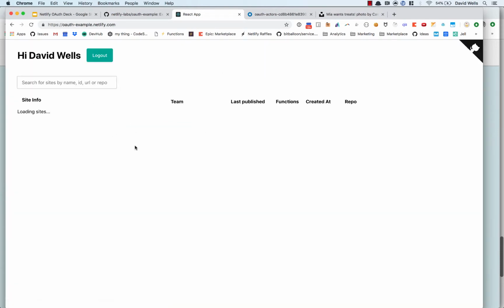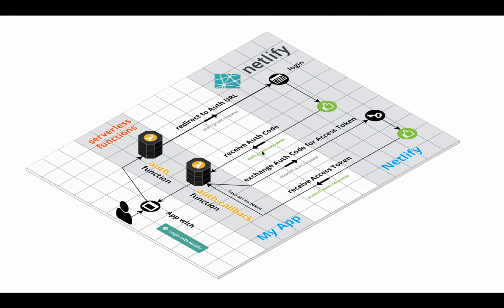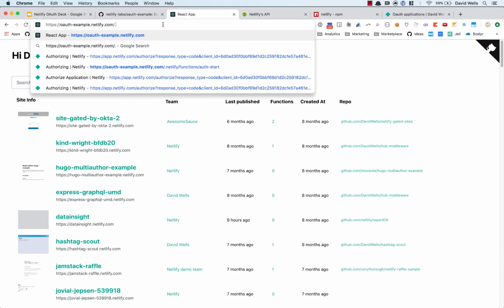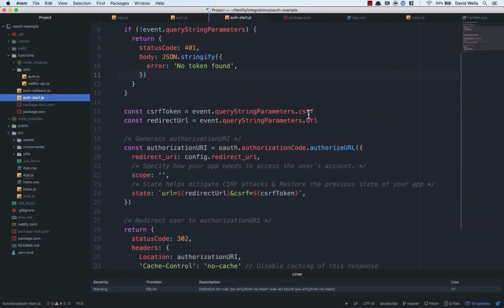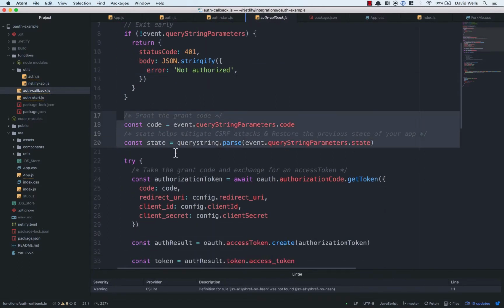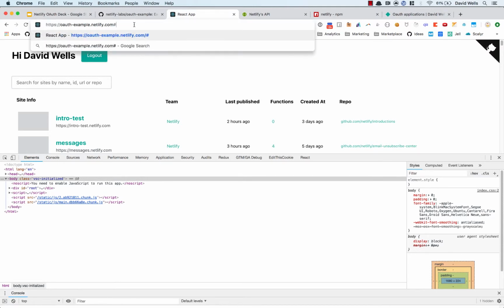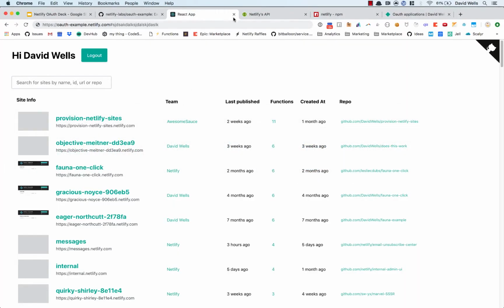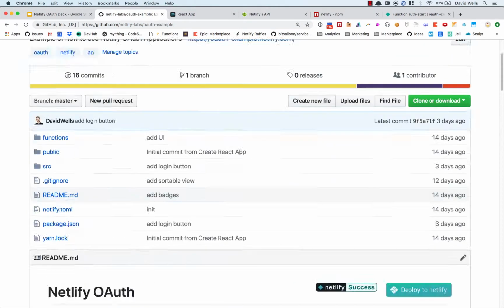Building an app with Netlify OAuth